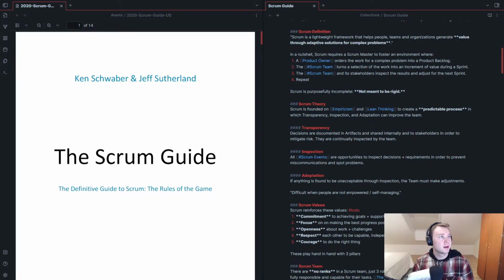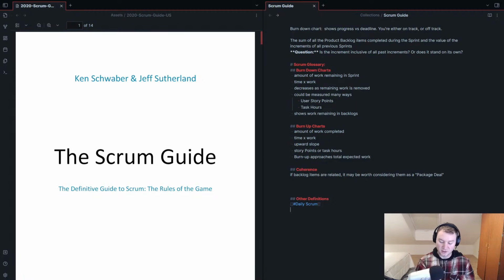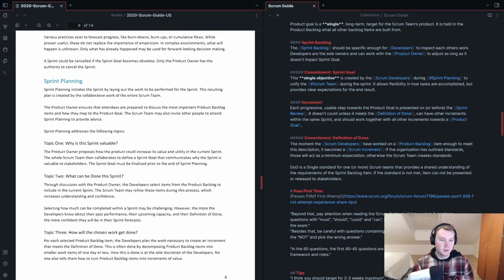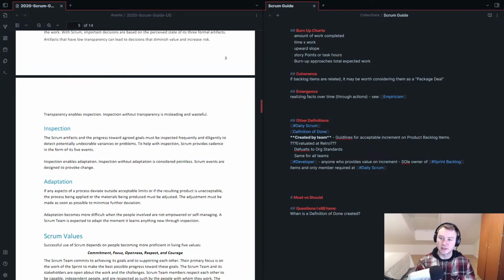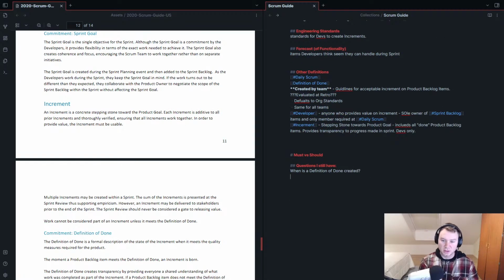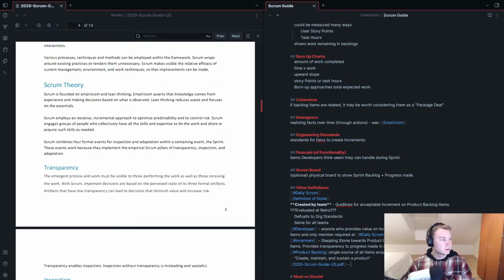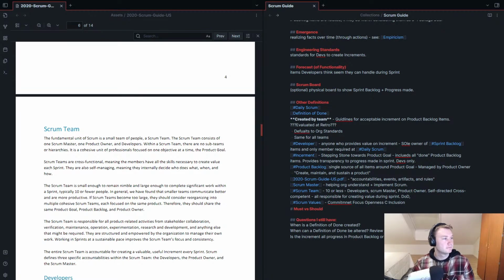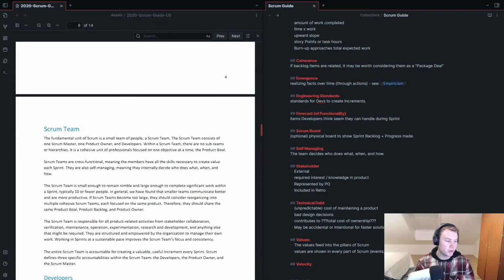Studying for PSM 1 Live - Scrum Master Cert + Free Test Questions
Learning to become a PSM 1 in 6 days (Hopefully). I've got a few more things to study and then I'll be taking the test later today.